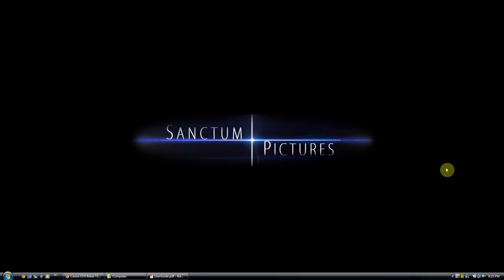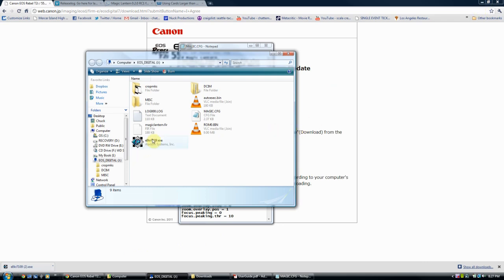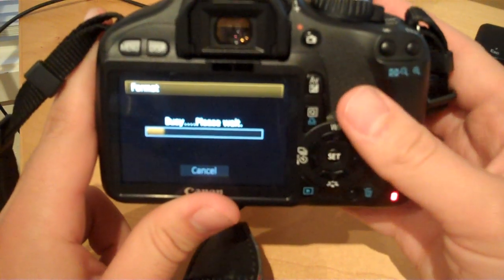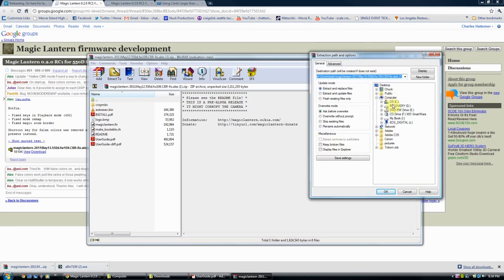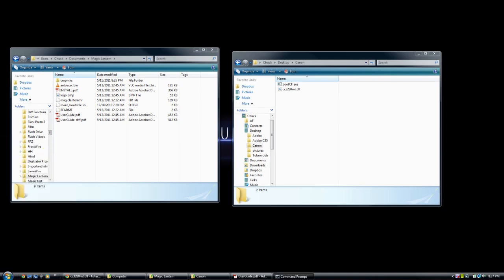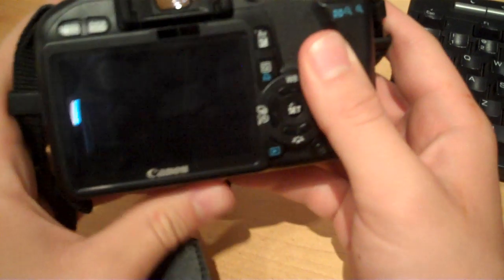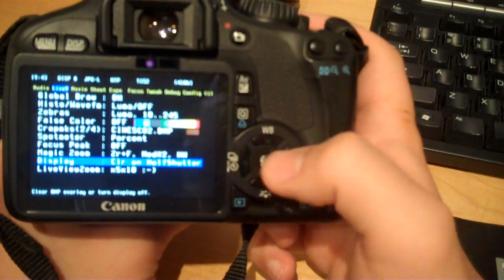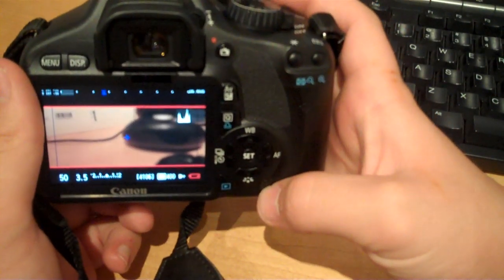Uninstalling and Reinstalling Magic Lantern--What to do when it goes Wrong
Kind of a long tutorial but I wanted to go over what to do when Magic Lantern messes up and glitches start appearing. A lot of recent problems are due to incompatibility with the latest Cinestyle from Technicolor.

Reinstalling